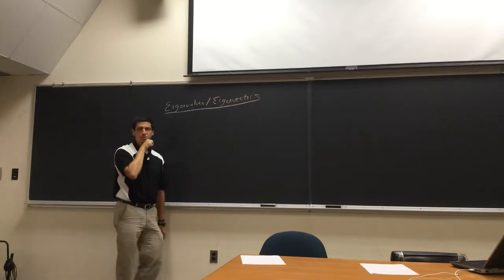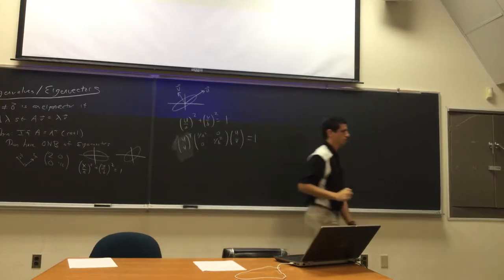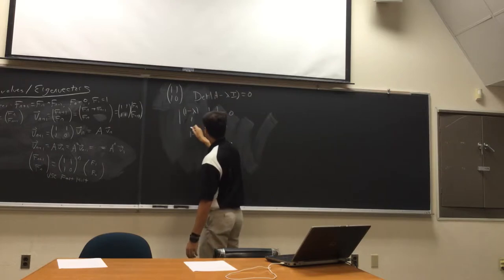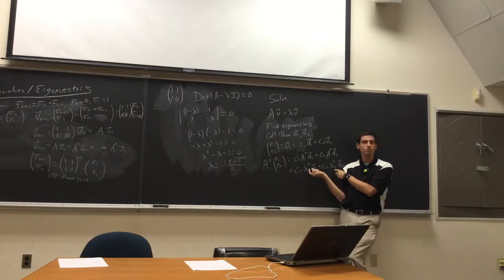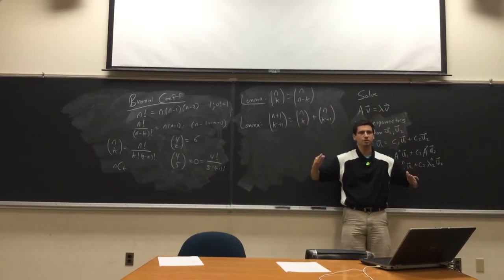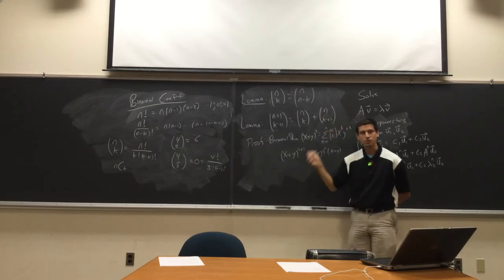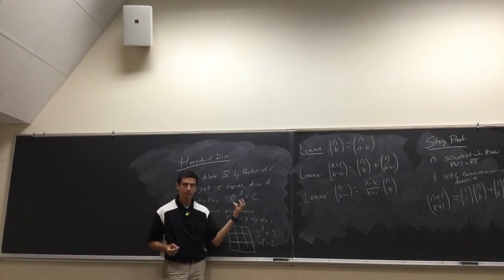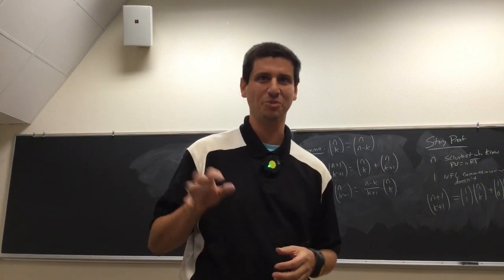Math377 Lec03 LinAlg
Math/Stat 377: Operations Research: Lecture 3: Linear Algebra Review